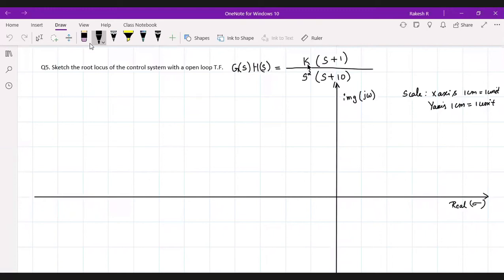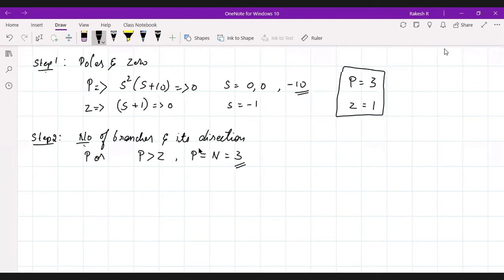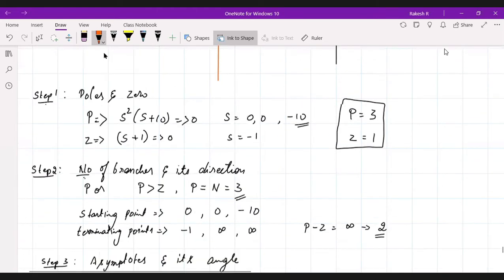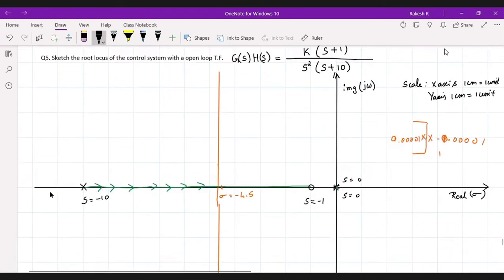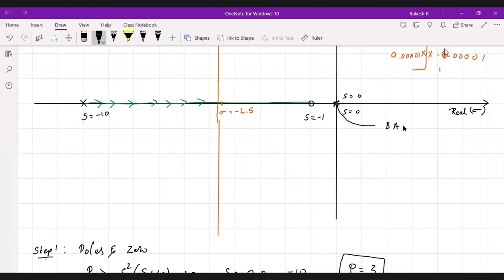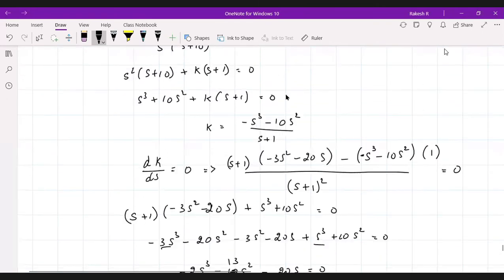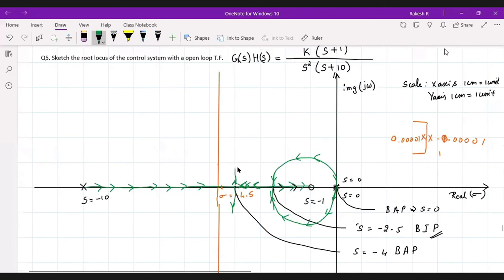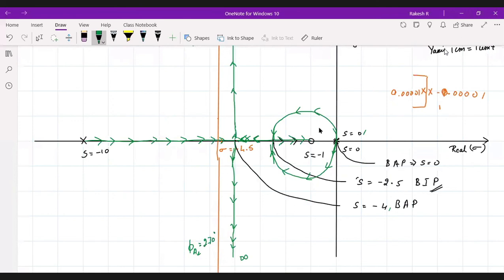ROOT LOCUS QUESTION SOLVING (18 DECEMBER)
CONTROL ENGINNERING CLASSES BY RAKESH SIR
VTU ENGINEERING